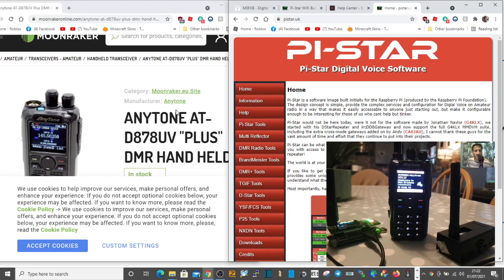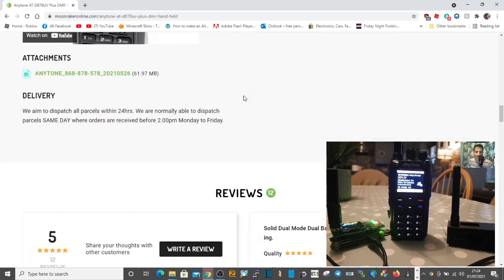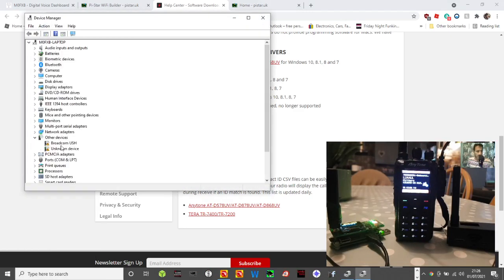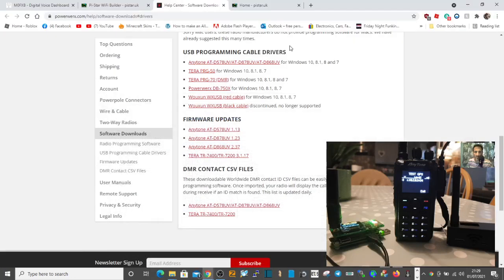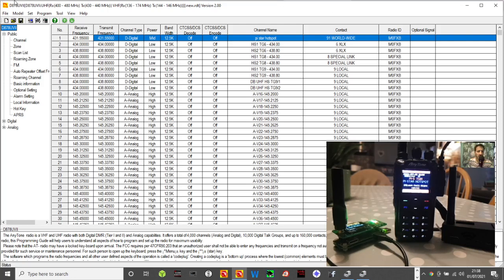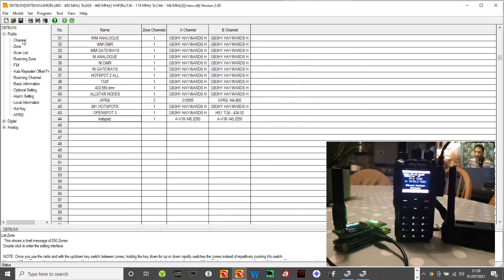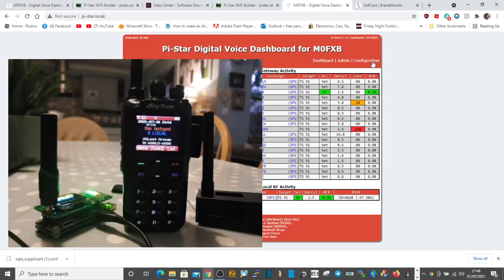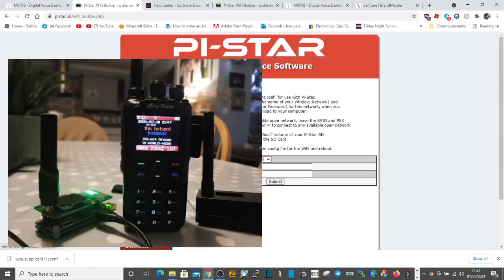ANYTONE 878 -add Jumbo Hotspot MMDVM -Set Up